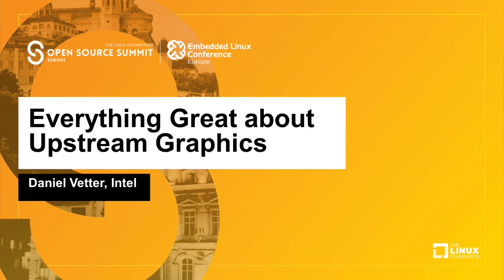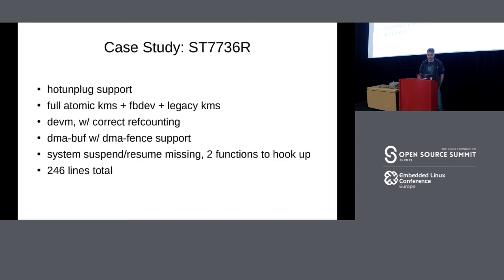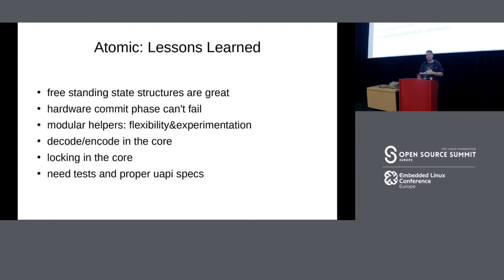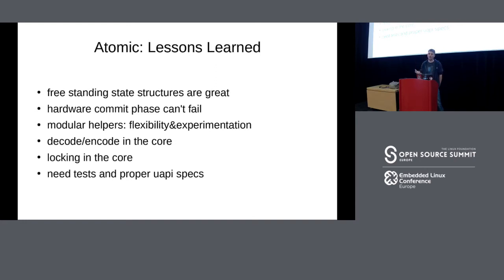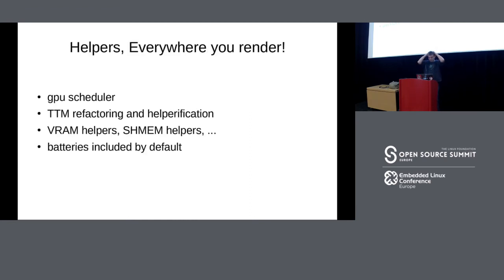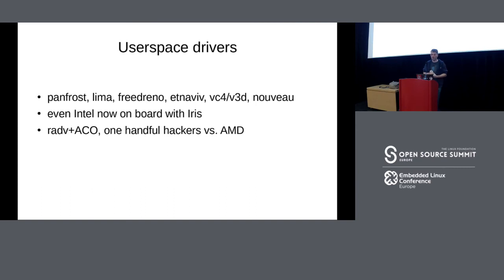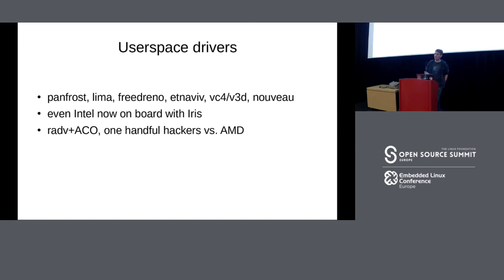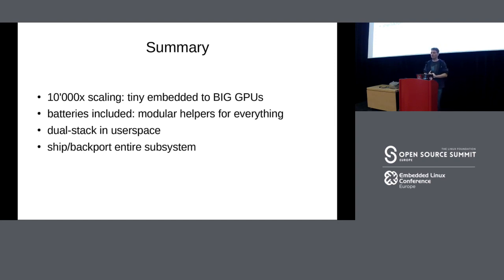Everything Great about Upstream Graphics - Daniel Vetter, Intel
This talk will cover upstream technologies, infrastructure and driver components relevant for enabling the graphics side of an SoC: Improvements in zero-copy buffer sharing across drivers, better infrastructure for sharing driver components and some SoC specific hardware features like writeback support, self refresh panels, and more. The talk will also cover current development and what the near future will bring.

Upstream graphics has been a solid foundation on the desktop for years. This talk will show that the dream of enabling upstream first, and then shipping on Android, CrOS, genivi, ... or any other custom linux based solution can now also be achieved for SoCs and tiny embedded systems.